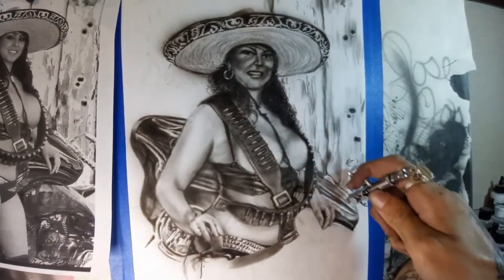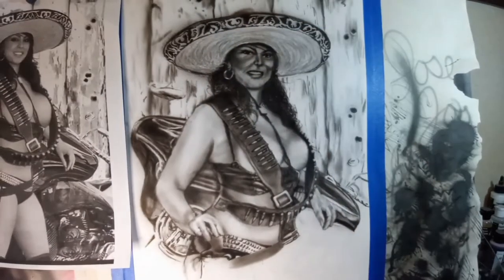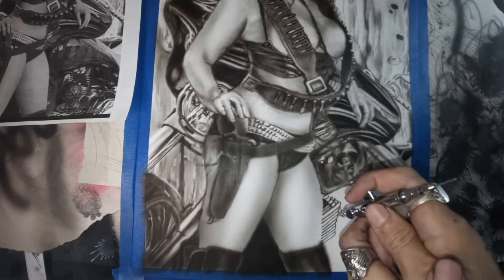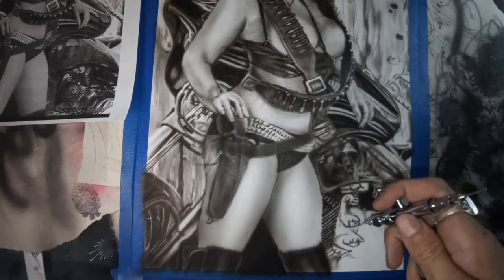How to airbrush Mexicana in Sombrero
This was a challenge because I did this 100% freehand, meaning that I did not use any freehand shields or paper masks, just the control of the airbrush. Airbrushing this way does force you to really learn control, but does take longer and is obviously more difficult than using tools like shields or masks. 11"x17" Hammermill 120 lb card stock and Dynamic tattoo ink